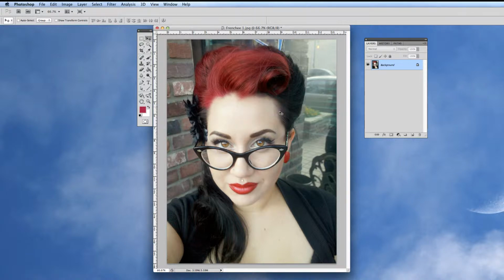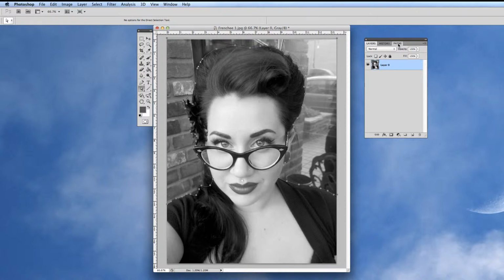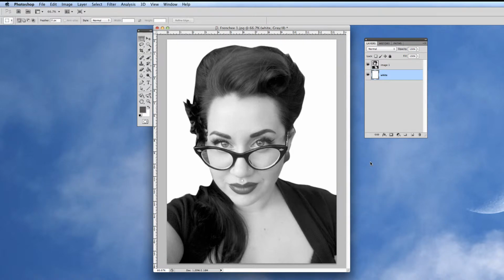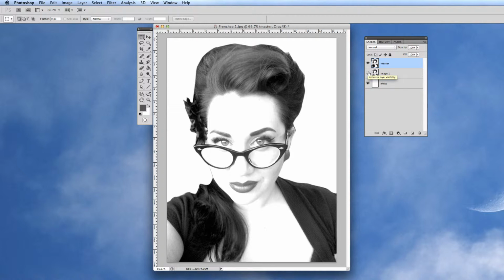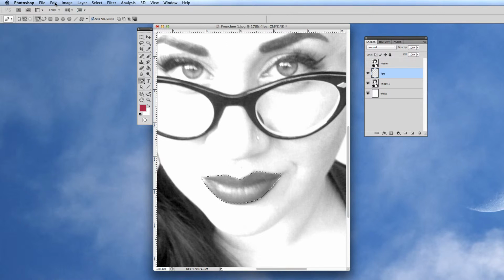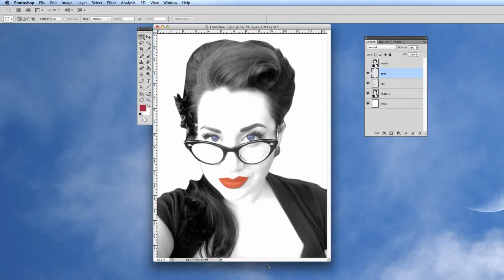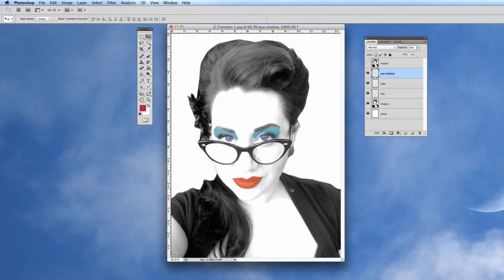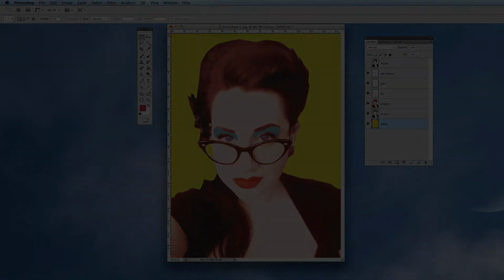AndyWarhol ScreenCast Worked Example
This is a demonstration I created for the 513 EdTech masters course at Boise State University. This demo is to present proficiency using a the worked example principle.